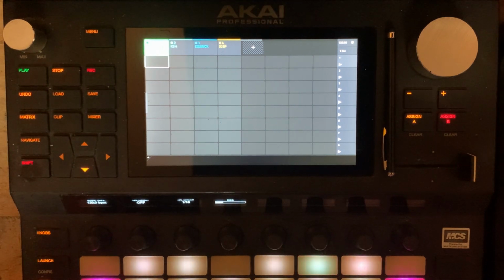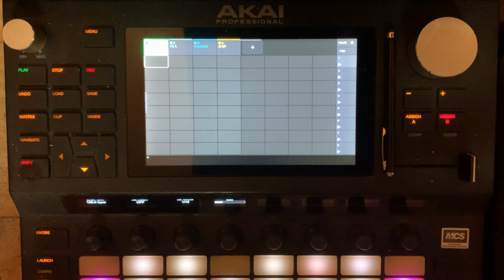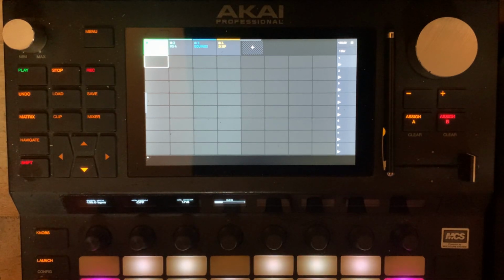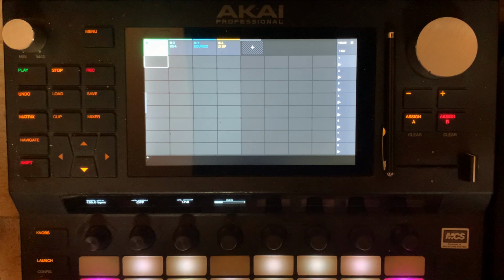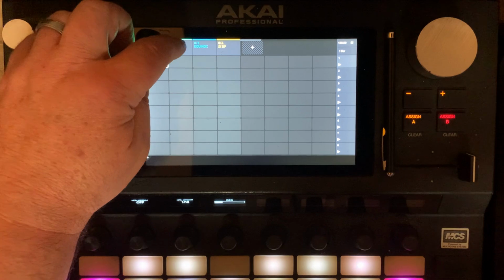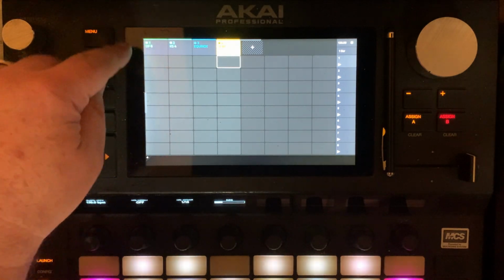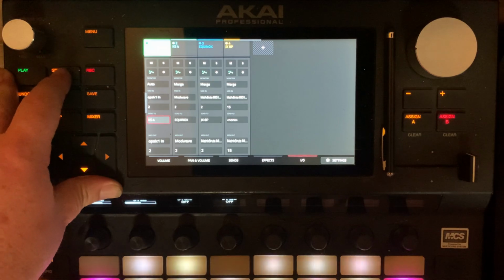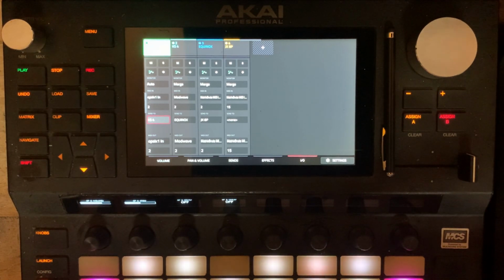Stacking hardware synths is OP on the Akai Force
I show you how easy Akai Force makes it to stack hardware synths for creative sound design